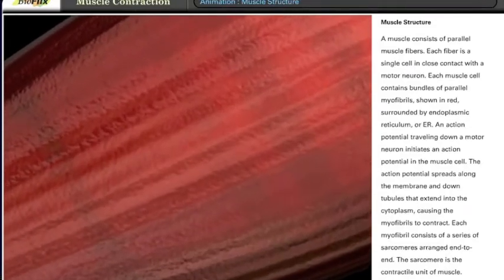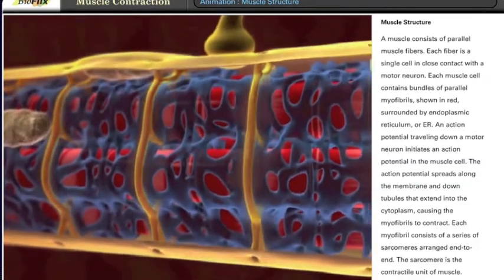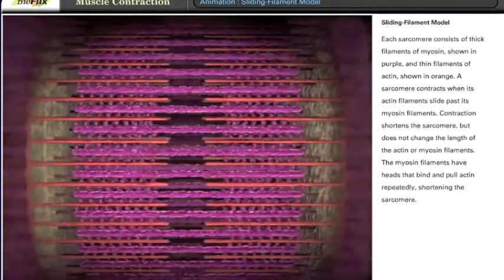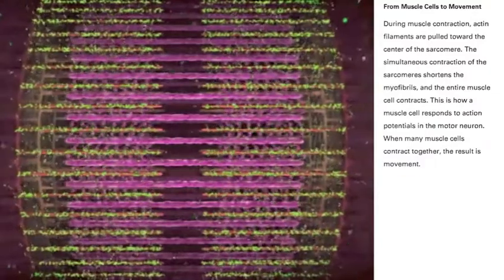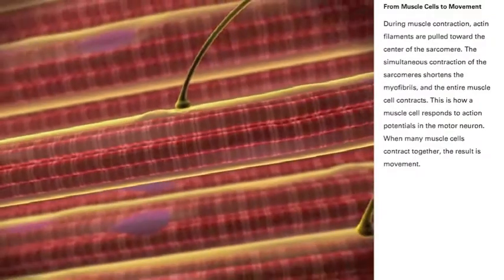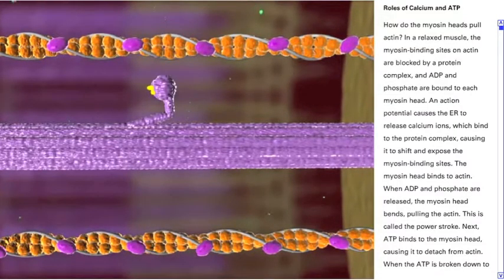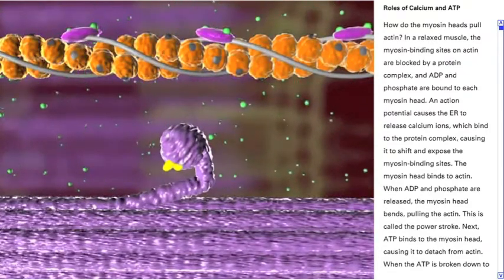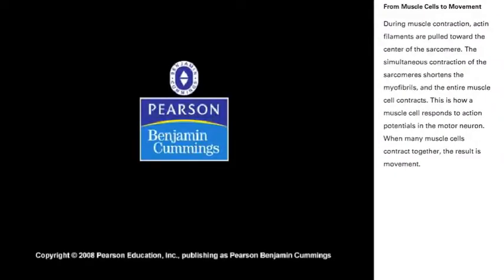Sliding Filament Model - A video tutorial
This video accompanies our text and explains how muscles contract on a microscopic level.